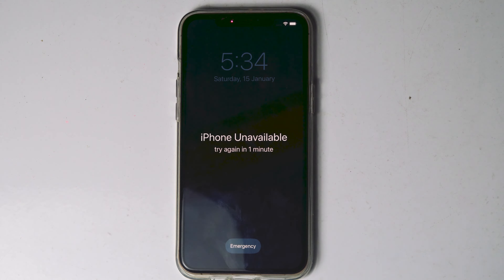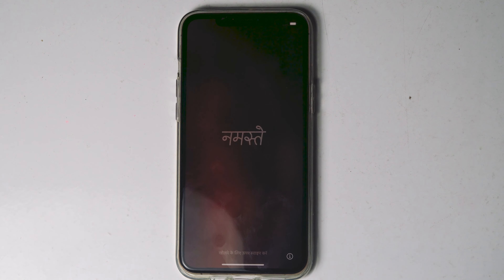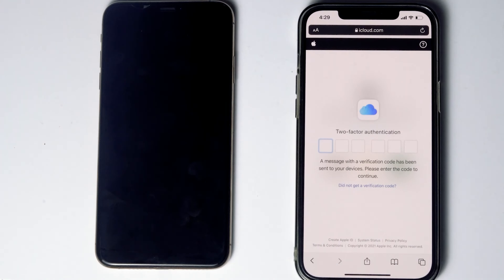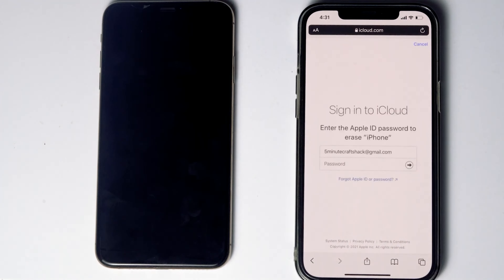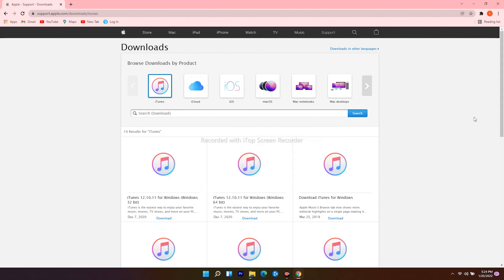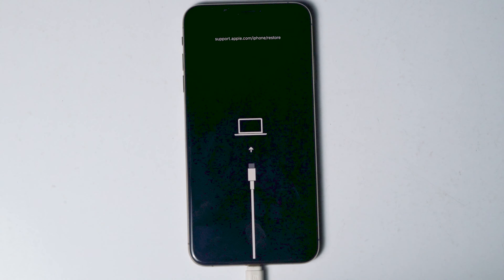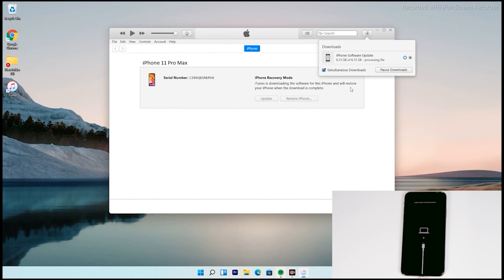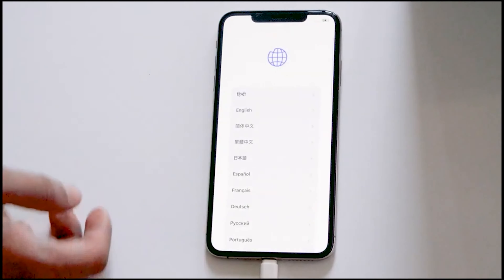How to Unlock iPhone 11/iPhone 11 Pro/iPhone 11 Pro Max without Face ID or Passcode If forgot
Forgot your passcode? iPhone Unavailable, Security Lockout? This will fix it!
This video will show you you how to unlock or Bypass your iPhone 11, iPhone 11 Pro, and iPhone 11 Pro Max without Face ID or Passcode If forgot.

iphone 11 mini Unavailable,
iphone 11 pro max Security Lockout,
iphone 11 pro forgot passcode,
iphone 11  without Face ID or Passcode If forgot,
iphone 11 reset passcode
How to Unlock iPhone 13 without Passcode